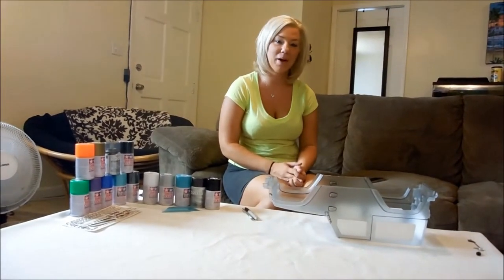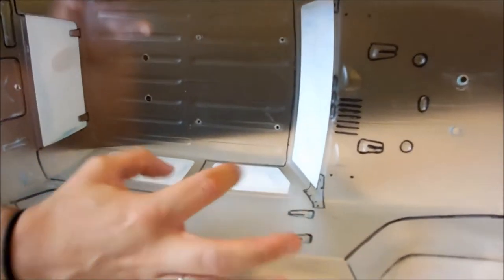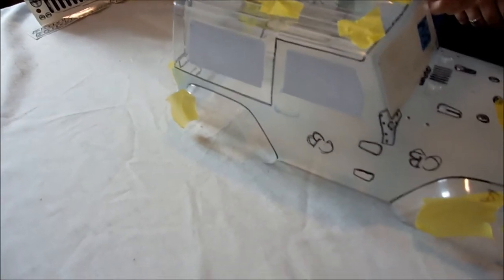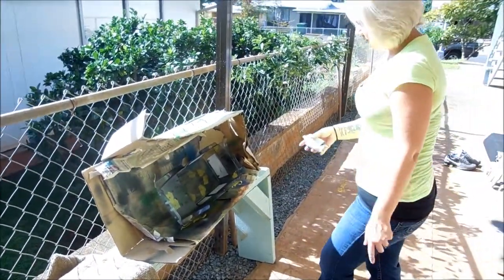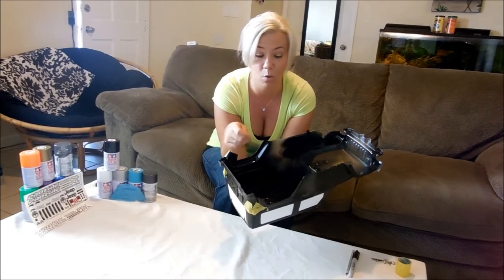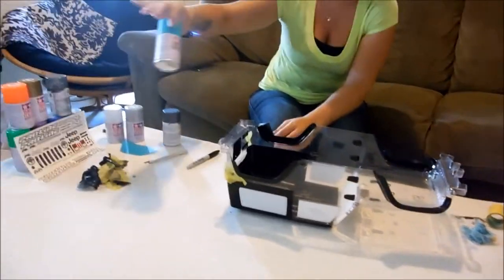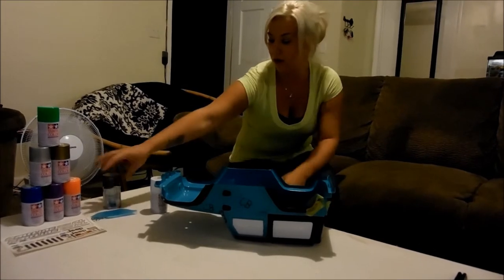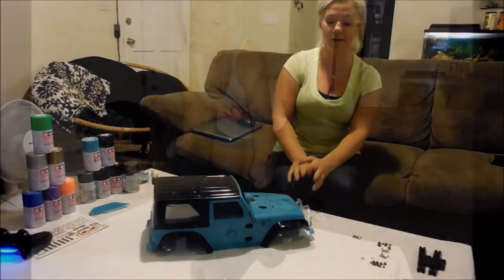Rc Jeep Project Part Two(Painting)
Compleating the Painting portion of my custom jeep project